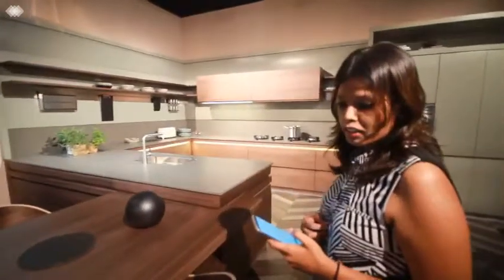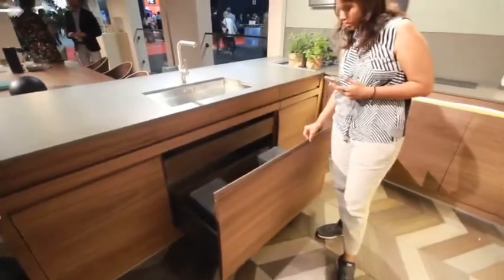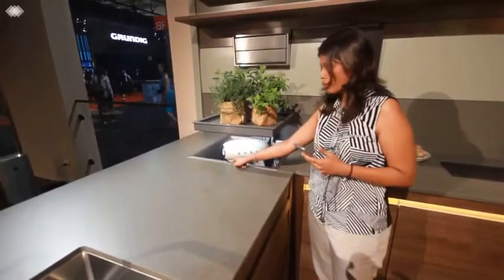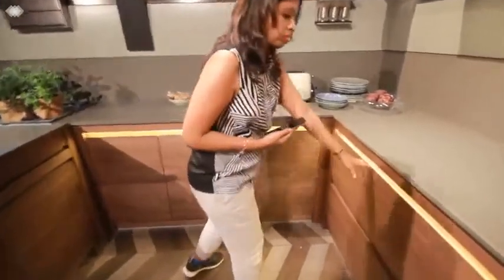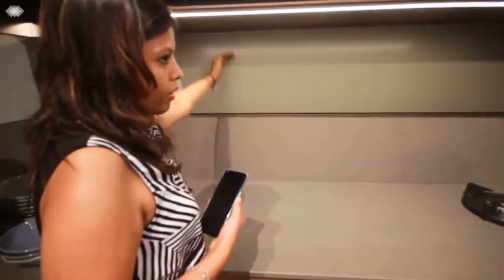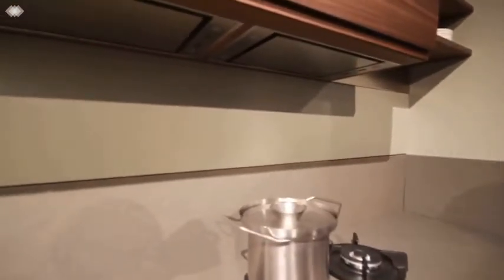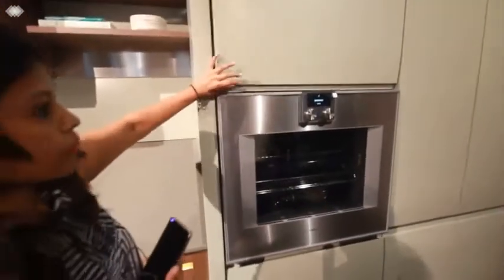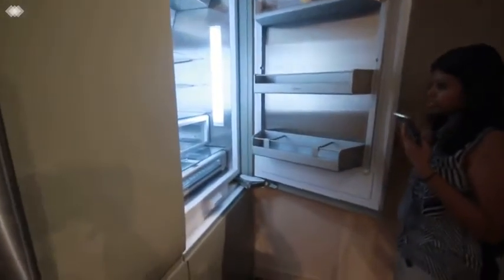Lottocento Chronos Style Kitchens - Solana Design Studio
Canaletto Kitchens, crafted in grandiose proportions and sleek lines, gives the kitchen area personality and elegance. The handle-less design, featuring integrated handles manufactured directly on the solid wood drawer fronts and doors, highlights the skill of the workmanship and enhances the natural beauty of the wood.